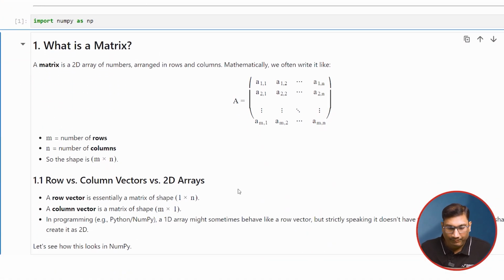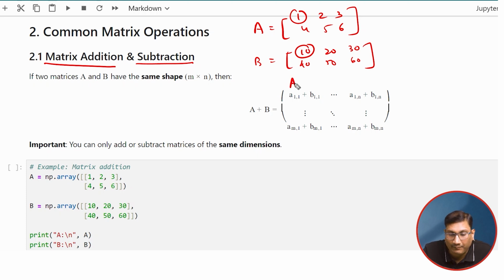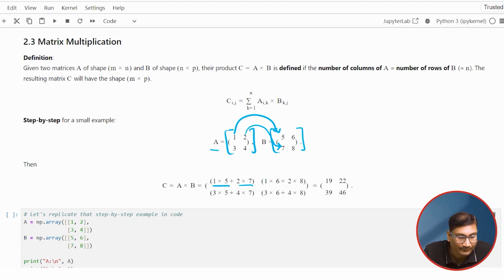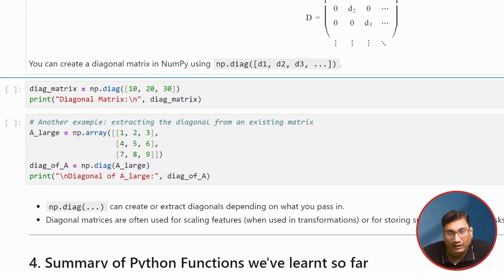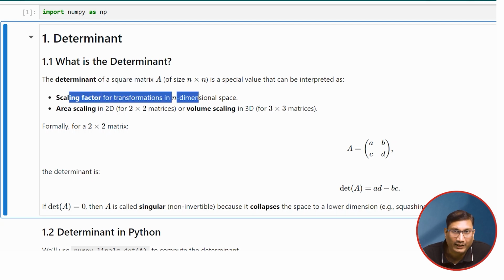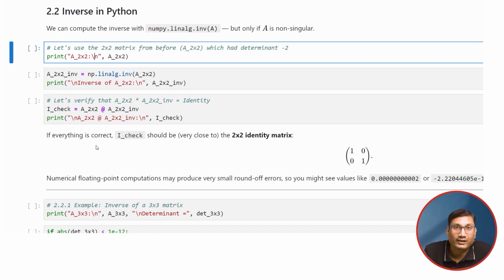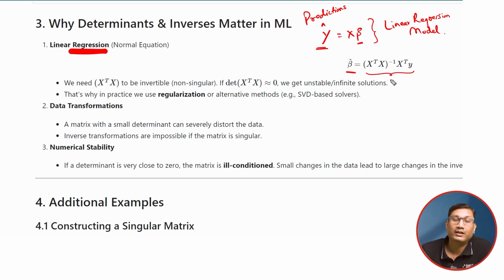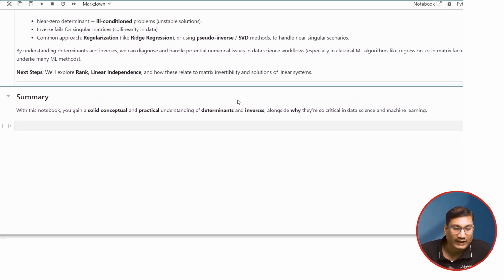Matrix Operations for Data Science with Hands-On Project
This is Part 2 of the Linear Algebra for Data Science Series

Unlock the power of matrices in machine learning with this comprehensive hands-on tutorial. From basic matrix operations to advanced concepts like determinants and inverses, we dive deep into their applications in AI and ML. Learn practical Python functions and examples to build a solid foundation for your data science journey!

Timestamps
00:00 - Introduction
01:10 - Matrices and Their Operations
04:58 - Common Matrix Operations
12:47 - Special Matrices
16:04 - Summary of Python Functions we've learnt so far
17:03 - Additional Code Examples
19:05 - Key Matrix Properties & Applications
19:10 - Determinant
23:52 - Inverse of a Matrix
28:24 - Why Determinants & Inverses Matter in ML
30:30 - Additional Examples
32:50 - Summary & Key Takeaways

Whether you’re analyzing datasets or building machine learning models, linear algebra is at the heart of it all. Learn how to work with vectors, matrices, and the Python tools that make it easier.

🔥 Check out our GenAI Pinnacle Program to Master ML, DL and Generative AI to Build a Stellar Future!
✔ 150+ Hours of Expert-Led Training
✔ 20+ Hands-on Projects for Practical Learning
✔ 1:1 Mentorship with AI Industry Experts

- Check out the GenAI Pinnacle Program
- Free Course on Generative AI Basics